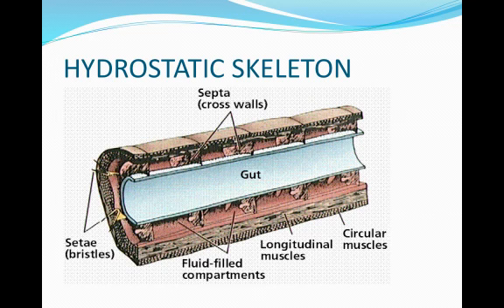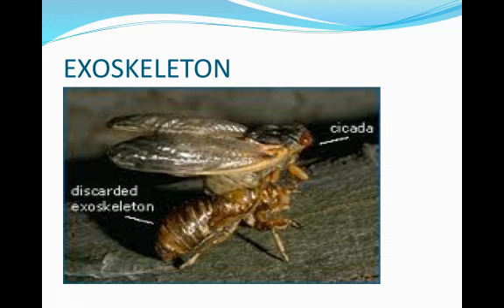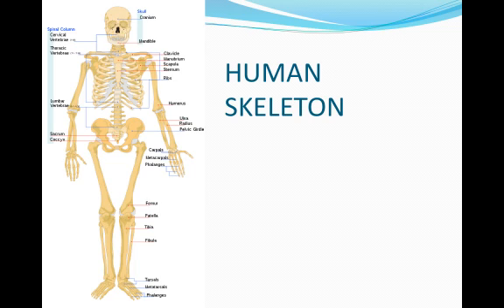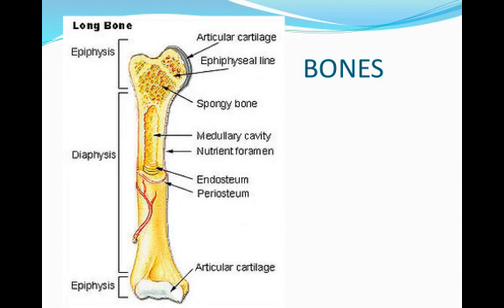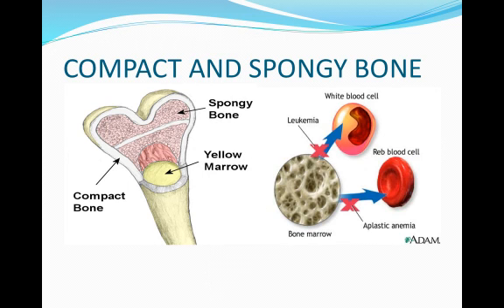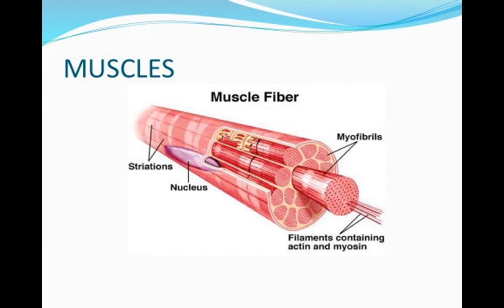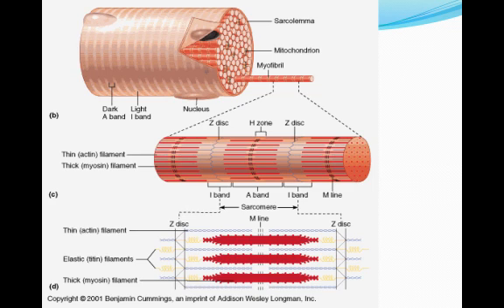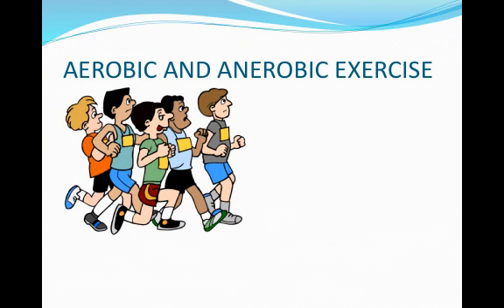AP BIOLOGY cvitale MOVEMENT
This podcast is for the anatomy and physiology unit for my AP biology class